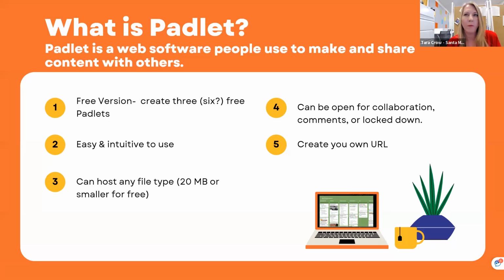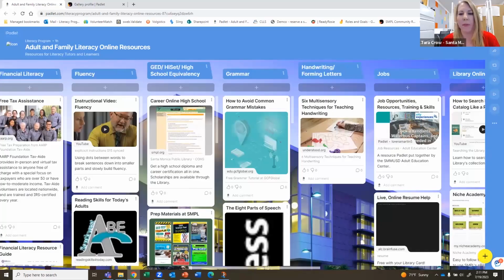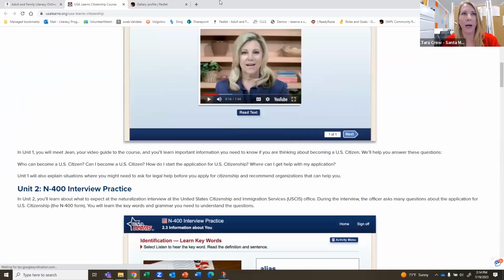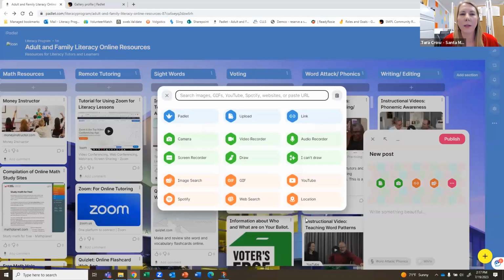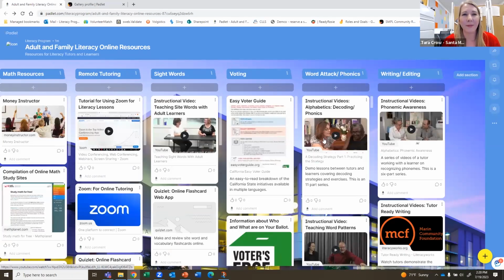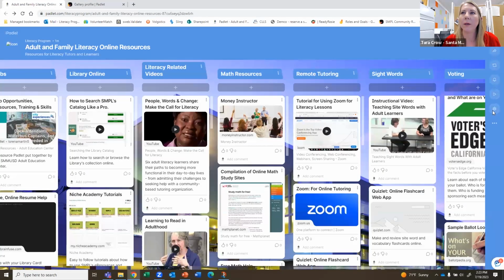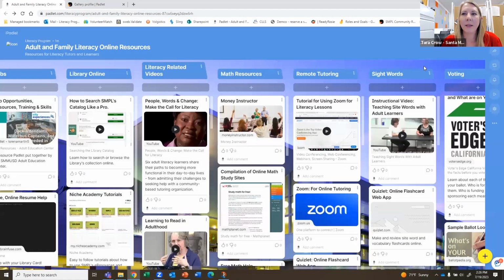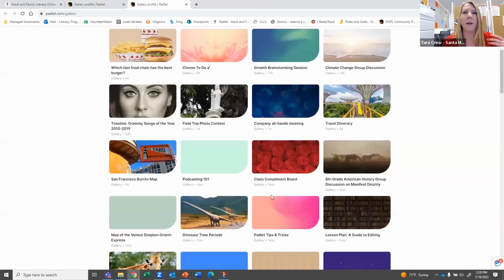1. Padlet for CLLS Programs (June 2023)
Padlet is an interactive tool for organizing your resources. Learn how Santa Monica Public Library’s CLLS program uses this service to support tutors and program management.